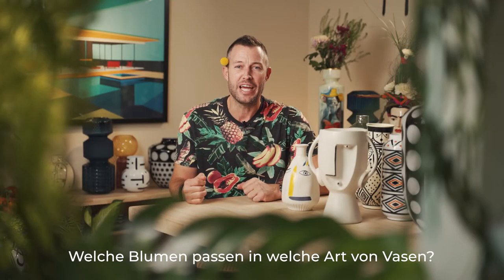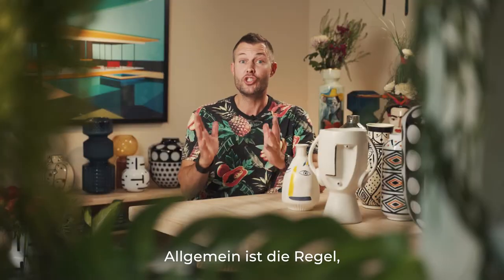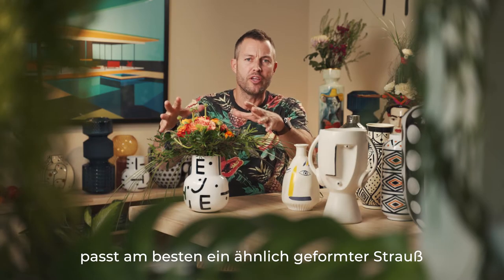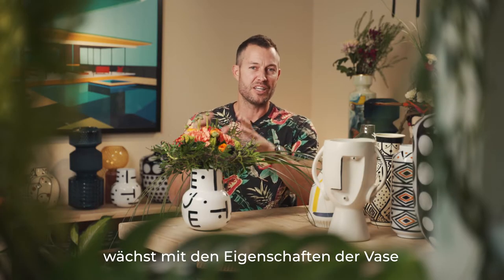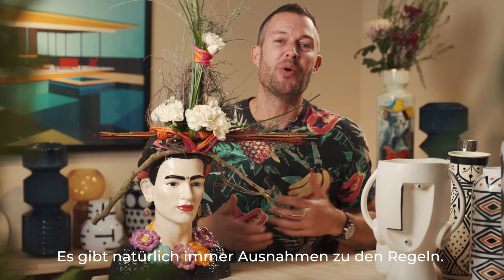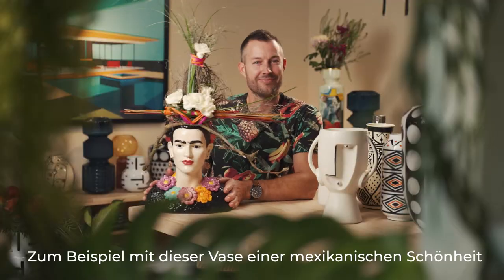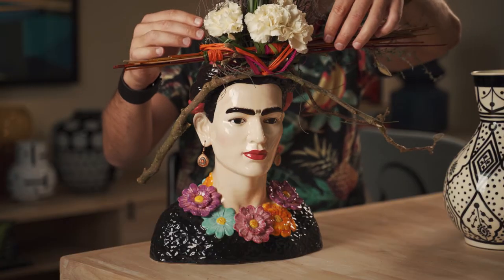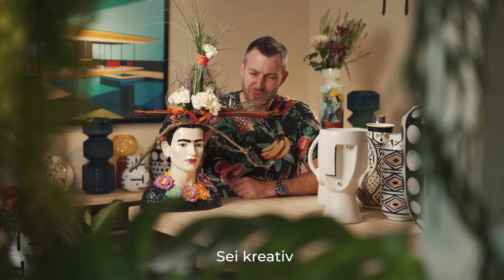KARE Vasen Guide: Welche Vase für welche Blumen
Ob rund, breit oder lang. Kaum ein anderes Deko-Accessoire gibt es in so großer Vielfalt an Farben, Stilen und Materialien. Von Bodenvase, Kugelvase, Tulpenvase oder Flaschenvasen, bei KARE wirst du garantiert fündig. Mit Tipps & Tricks von den KARE Styling Profis zeigen wir dir, wie du deinen Blumenstrauß am besten in Szene setzt. Lust auf Abwechslung? Einzelne Blätter von einer Monstera, Trockenblumen oder Federn verleihen deiner Vase eine elegante und kunstvolle Optik. Noch mehr Ideen zum Vasen Styling gibt’s hier im Video